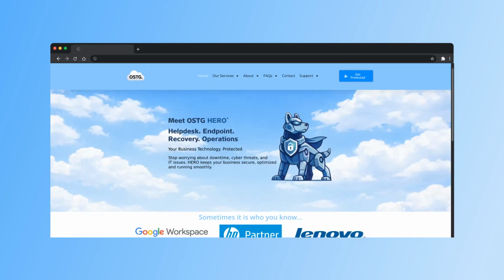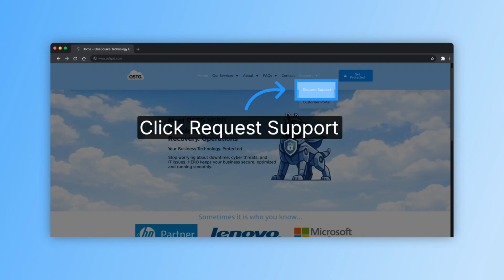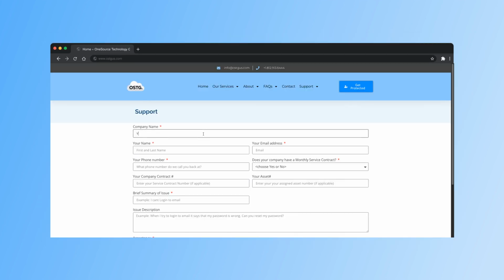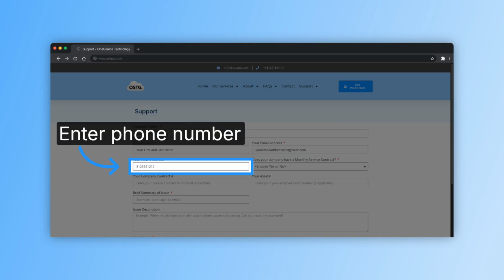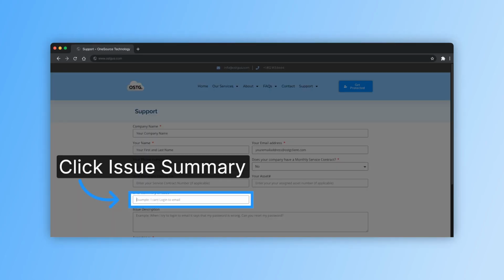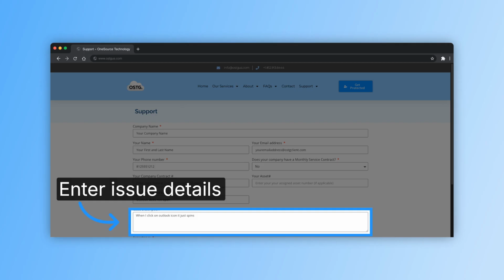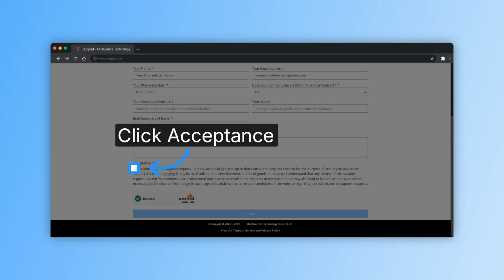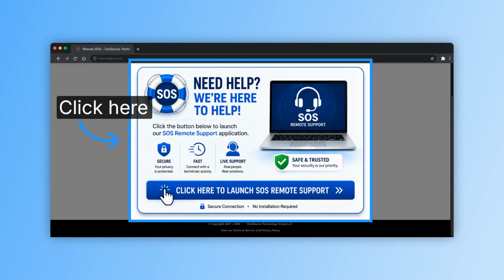How to submit support request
Short tutorial on how to submit a support requests efficiently using OneSource Technology Group website.